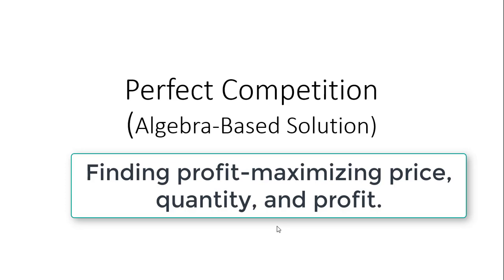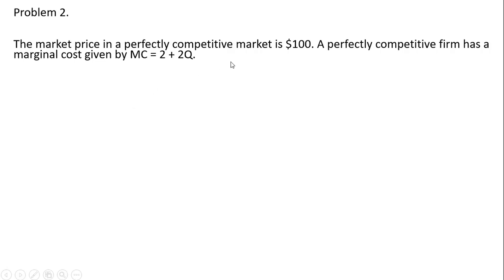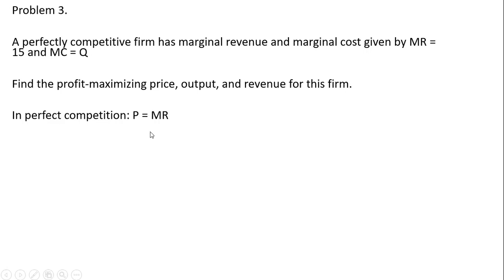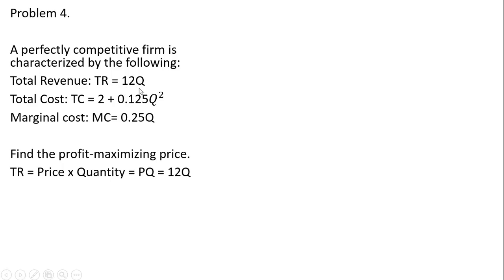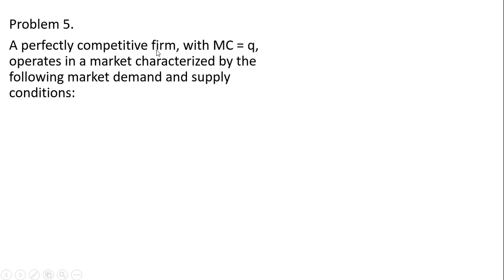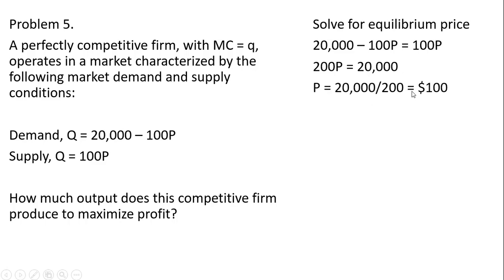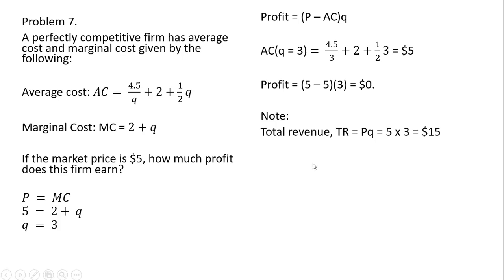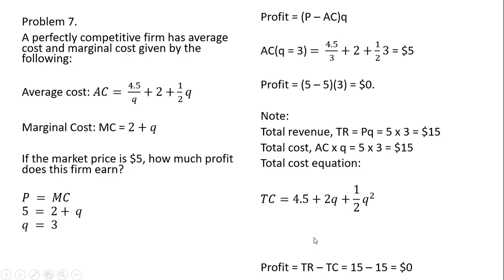Perfect Competition Example Problems: Algebra Based Solutions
This video shows how to solve for profit-maximizing price, quantity, and profit for a perfectly competitive firm using seven example problems.